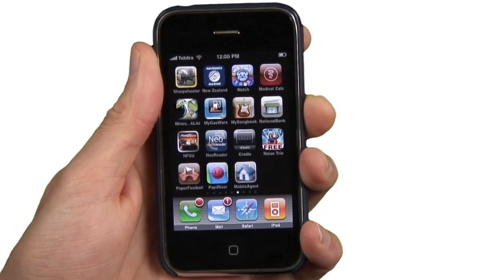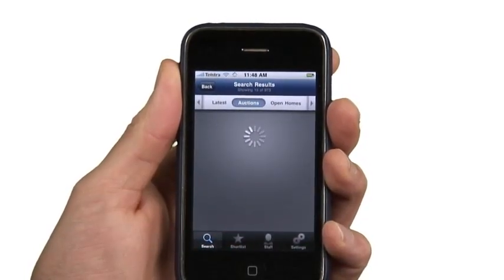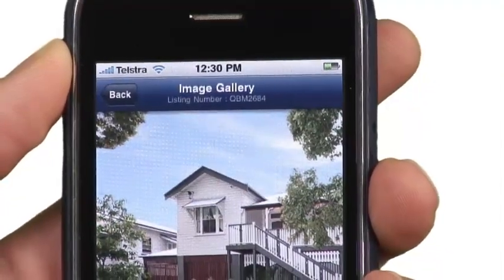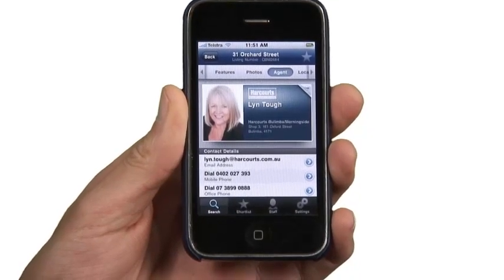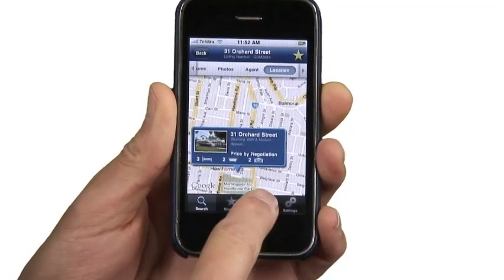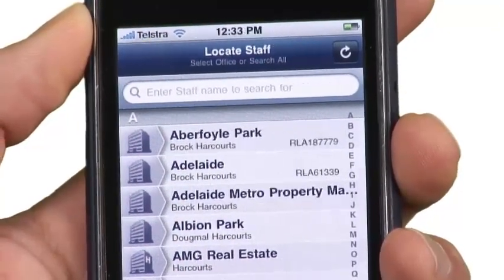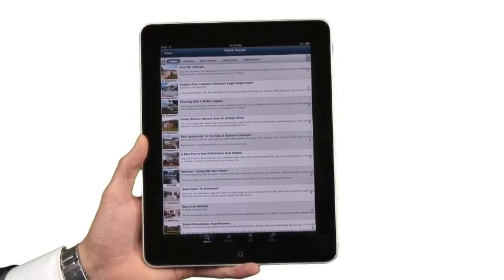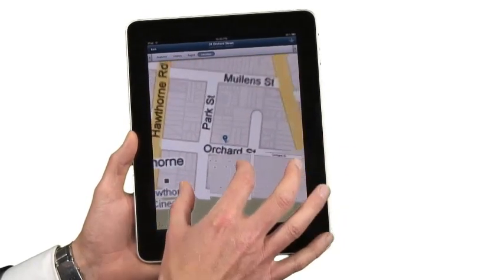Harcourts Mobile Agent app for iPhone and iPad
Find homes, business and rural and commercial property for sale and rent using Harcourts Mobile Agent app for iPhone and iPad. Watch how easier it is to browse property information, photos and maps. Download Mobile Agent for free from the iTunes App Store.